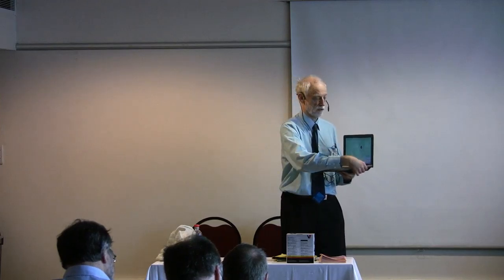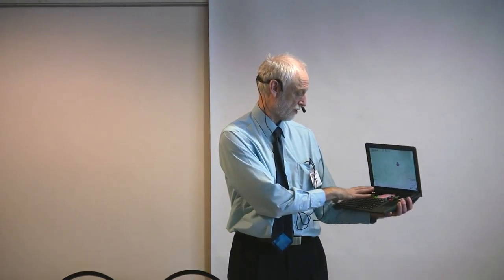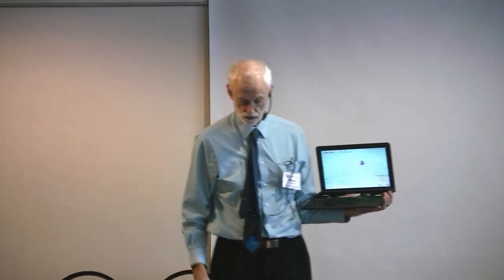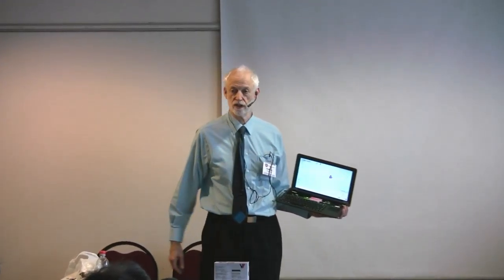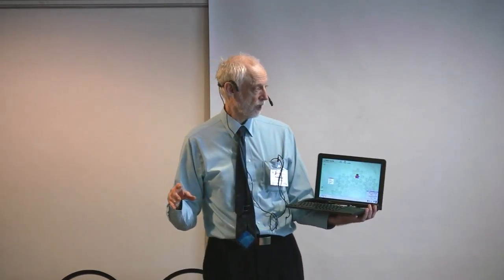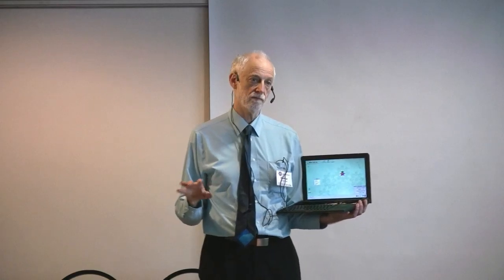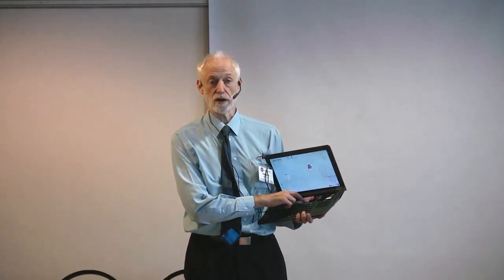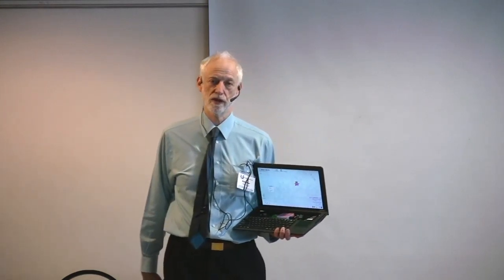RISC OS London Show 2016 - CJE Micros, Chris Evans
Chris Evan's talk from the 2016 RISC OS London Show